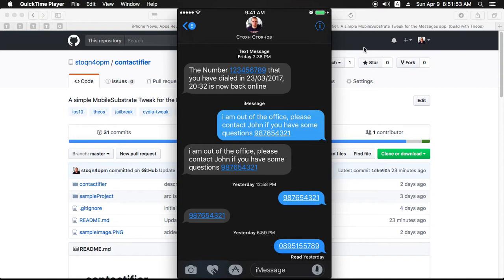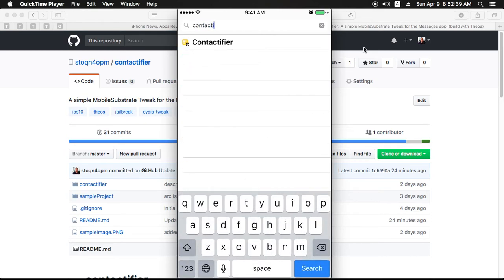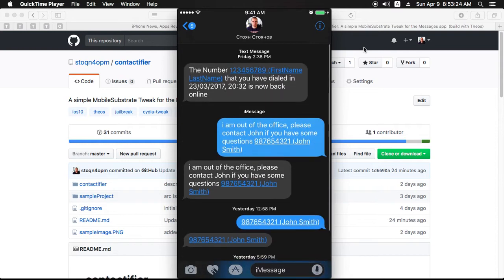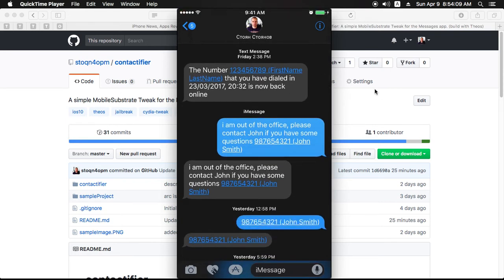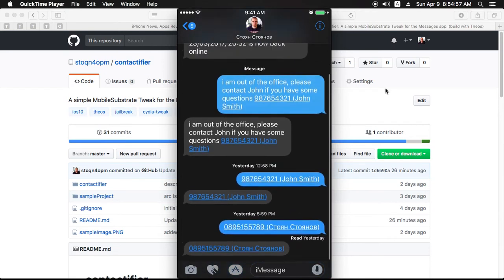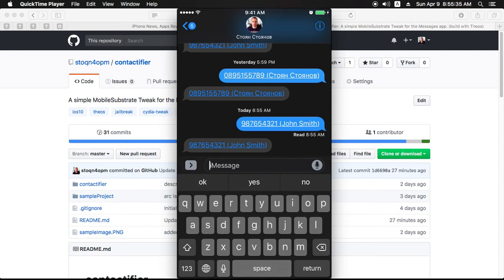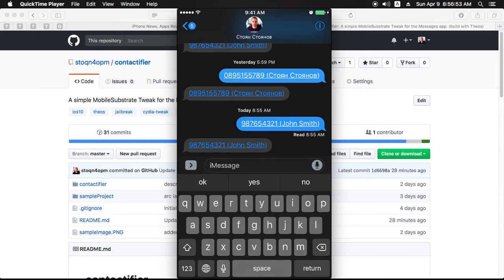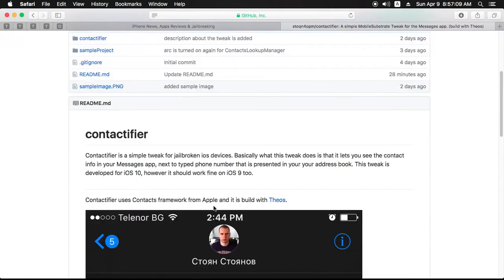Contactifier for iOS 10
MobileSubstrate tweak for iOS 10 devices.

You can find this tweak in TheBigBoss repo, that comes by default with Cydia.